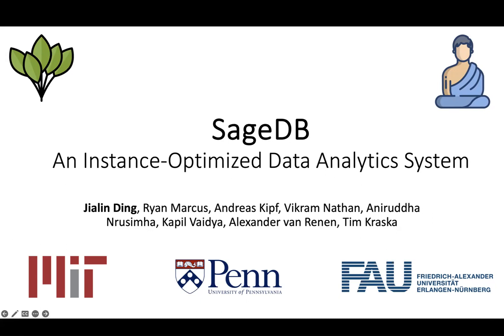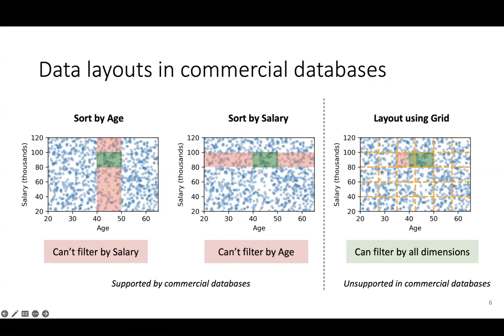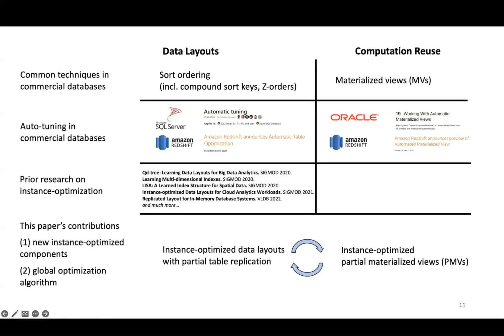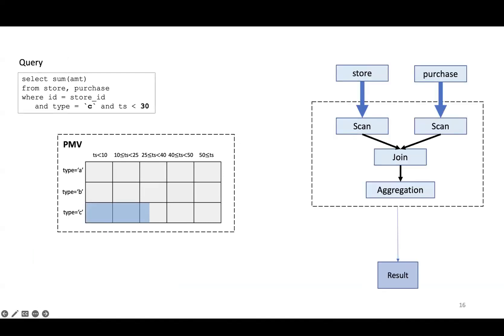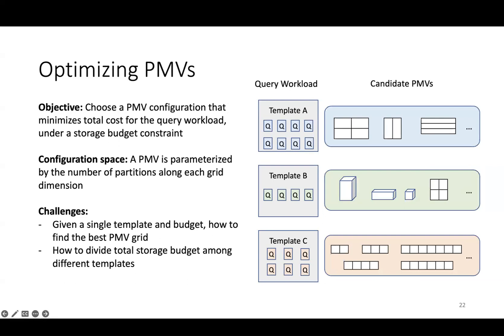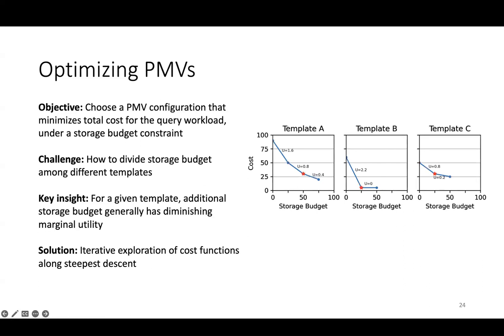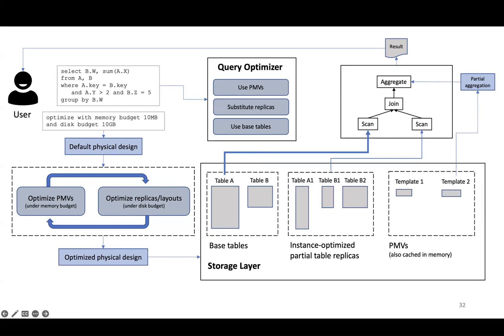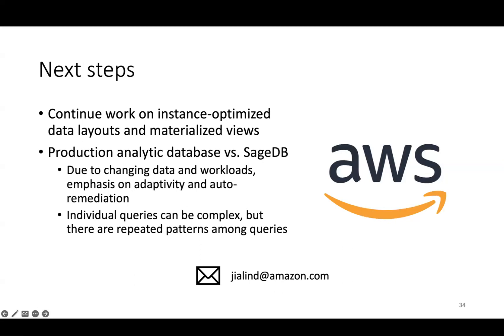[VLDB 2023] SageDB: An Instance-Optimized Data Analytics System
Presented at VLDB 2023. Link to the paper